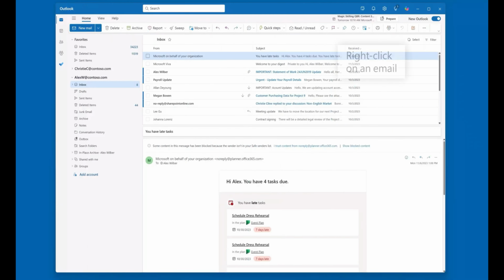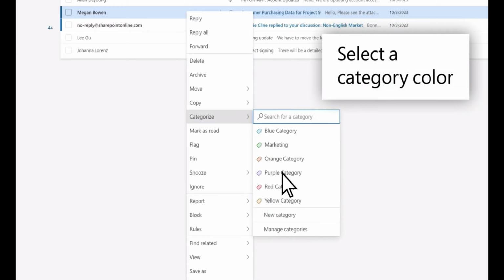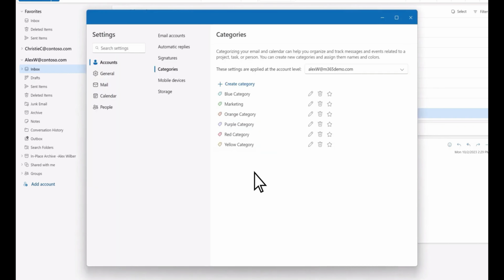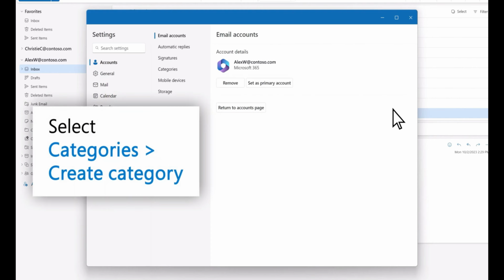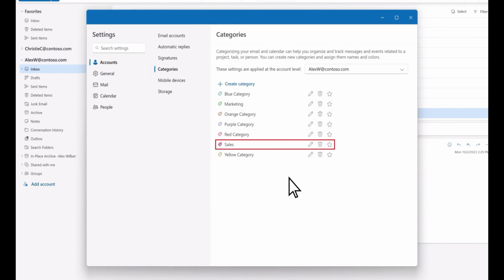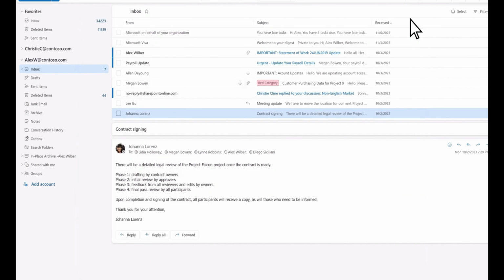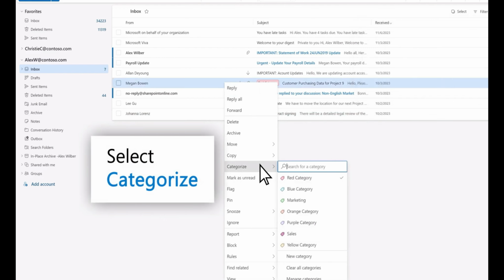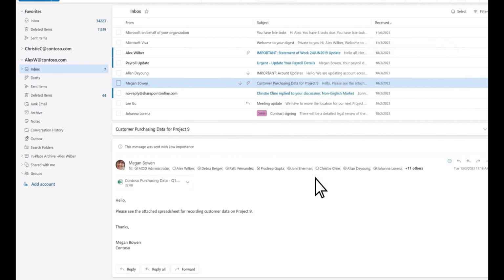Create and manage categories in the new Outlook for Windows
Master Your Outlook Organization on Windows!.Boost your productivity and transform your workflow with our expert guide on mastering Outlook organization on Windows! Learn how to optimize your email management, calendar, and task lists to stay on top of your busy schedule. From creating custom folders and categories to setting up reminders and notifications, we'll cover it all. Get ready to take control of your digital workspace and achieve more in less time.